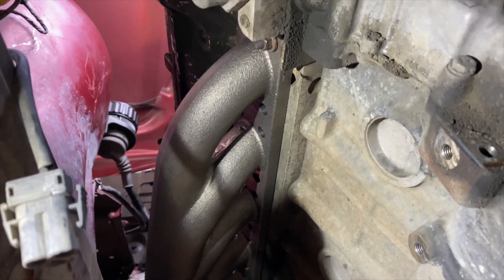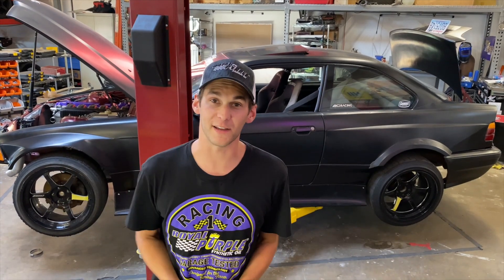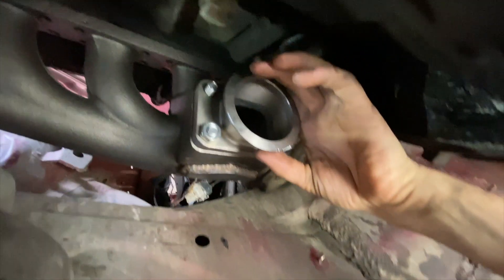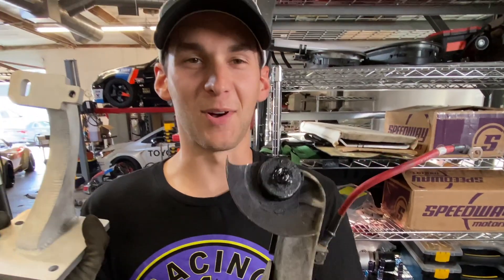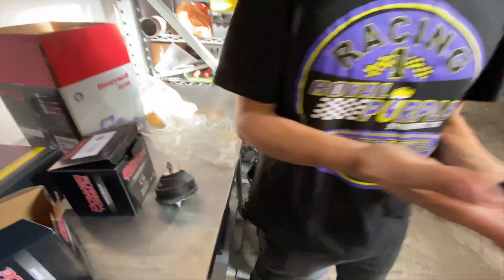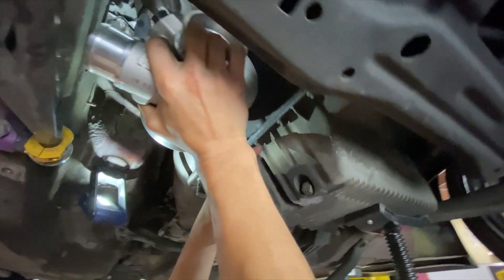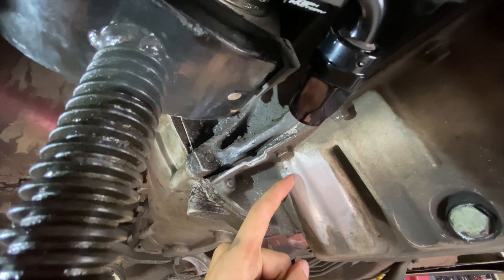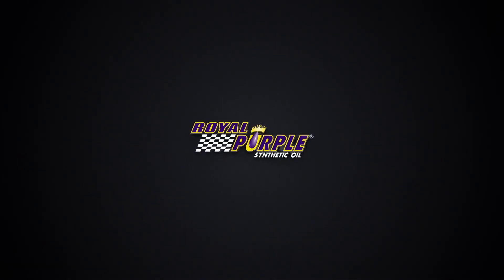Royal Purple's TurbotheDaily with Dylan Hughes: Episode 3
Episode 3 of Royal Purple’s TurbotheDaily with Formula Drift driver Dylan Hughes, is out now! This week, see what modifications Dylan needs to make to help his new turbo fit perfectly into his 1995 BMW 325is. This week’s episode is available on all RoyalPurple social media channels.